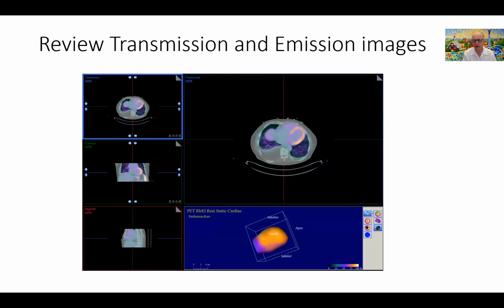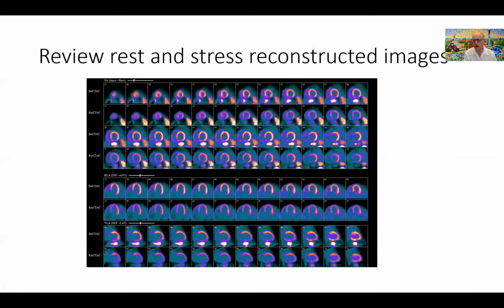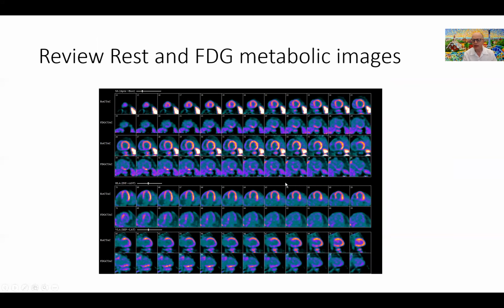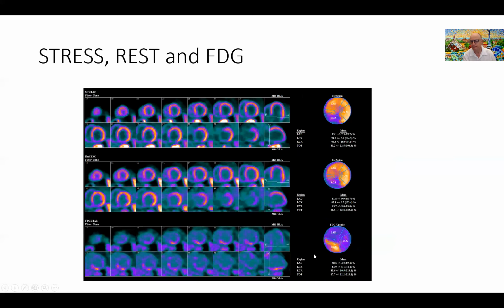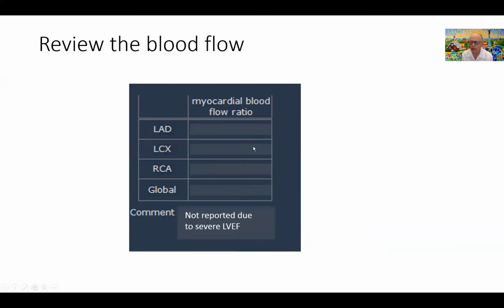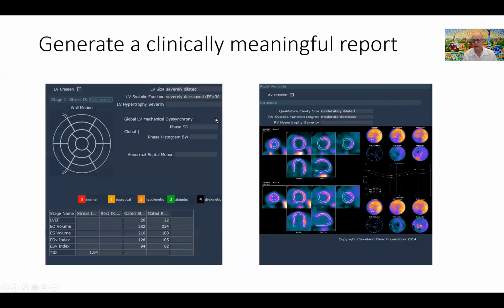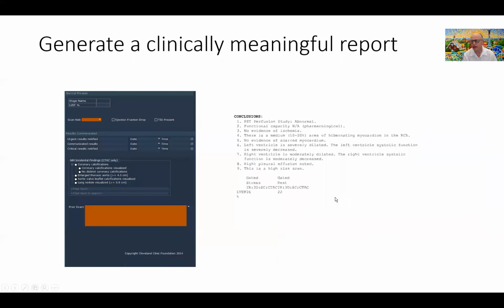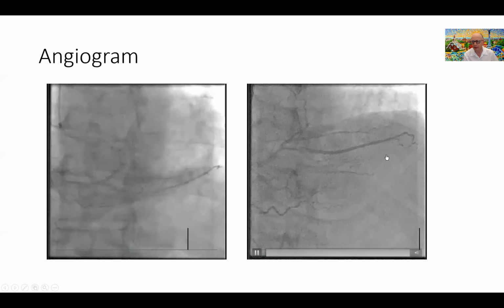Step by Step Reading of a Cardiac PET for Hibernation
We will guide you on the process we use for reading cardiac perfusion and metabolic PETs to evaluate myocardial hibernation. This process will allow you to identify myocardium at risk even when rest and stress perfusion images show a fixed perfusion defect.